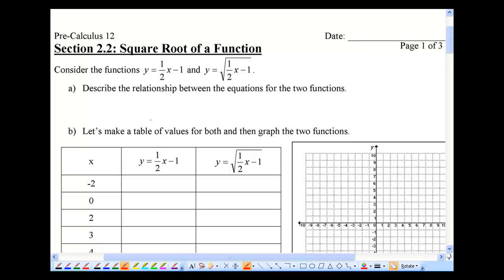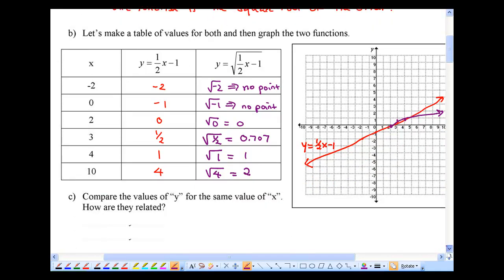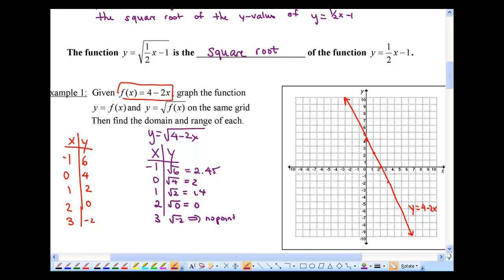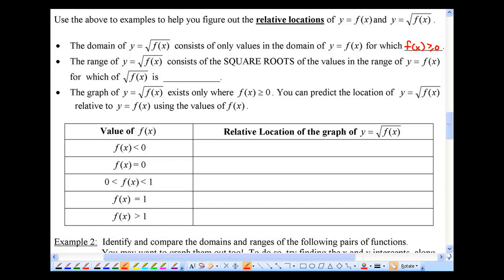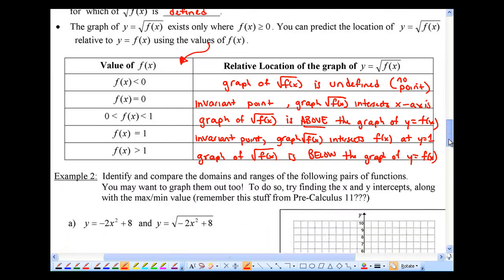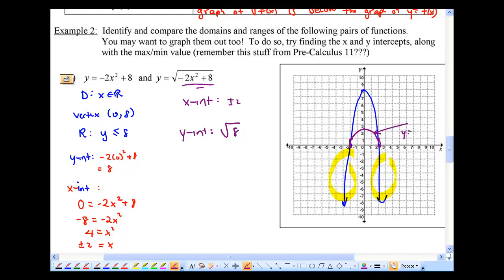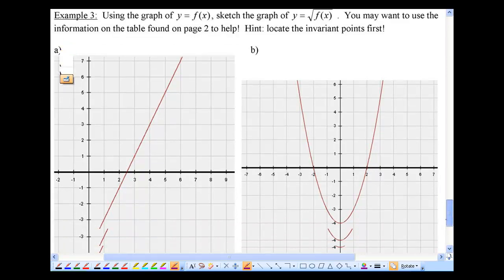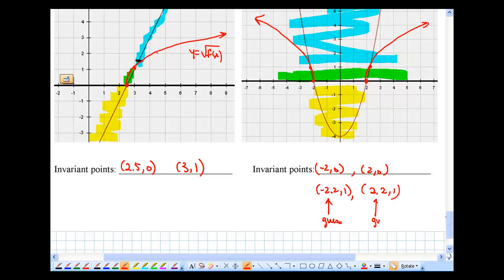Pre-Calculus 12 Section 2.2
Square Root of a Function